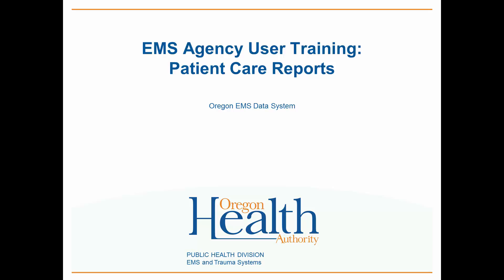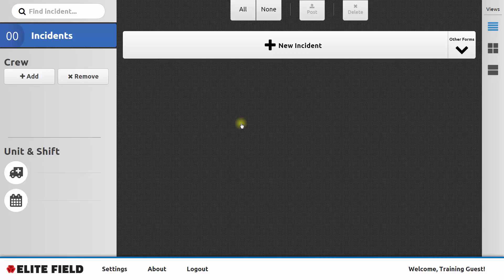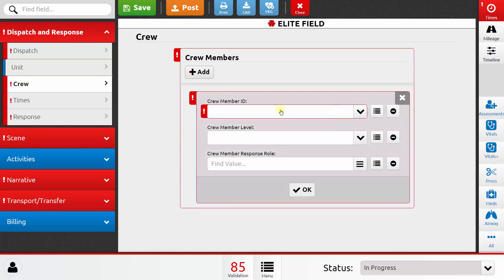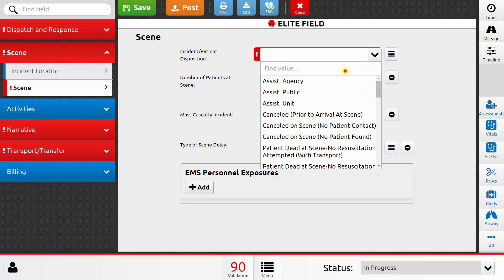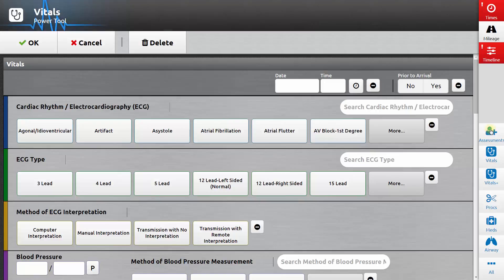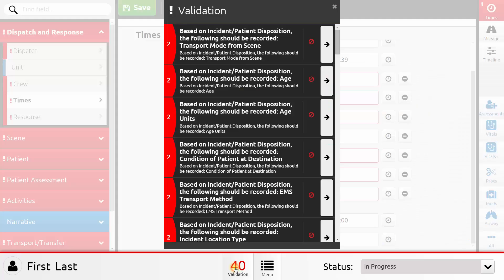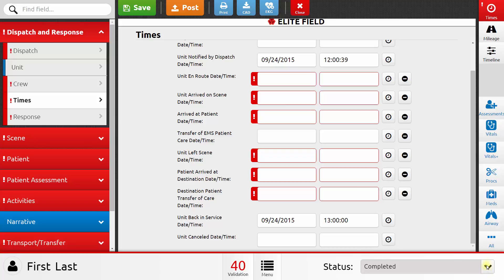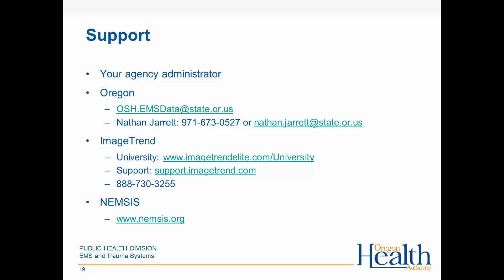Agency User 2: Patient Care Reports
In this session, you'll learn how to log into Oregon's ImageTrend Elite EMS data system. You'll learn how to start a patient care report, fill it out, validate it, submit it, mark it complete, and view it.